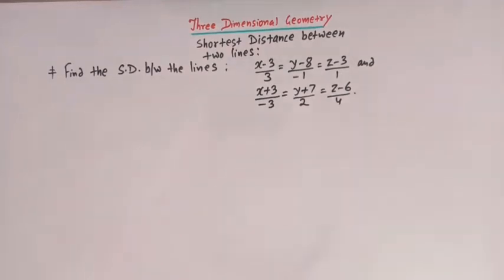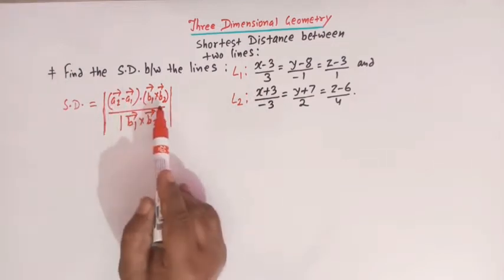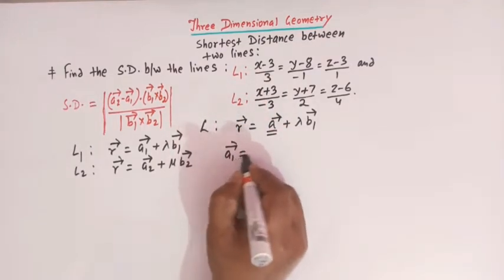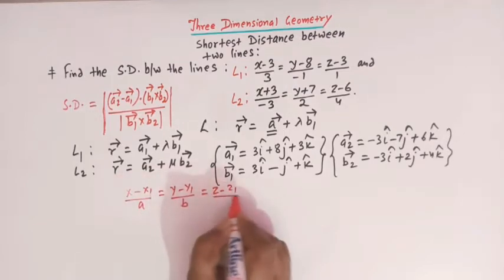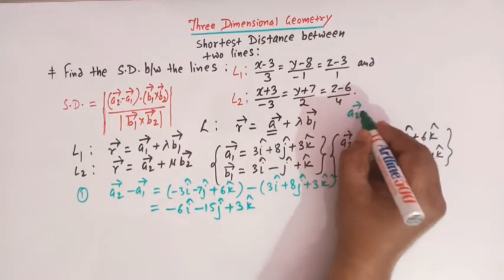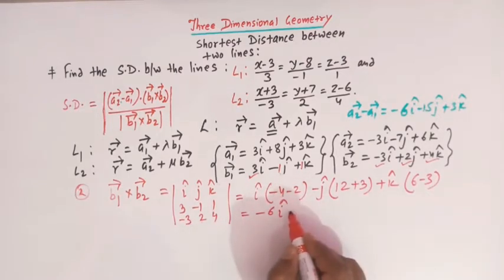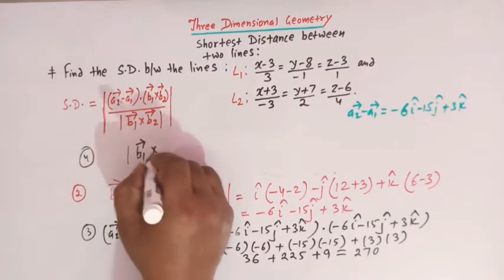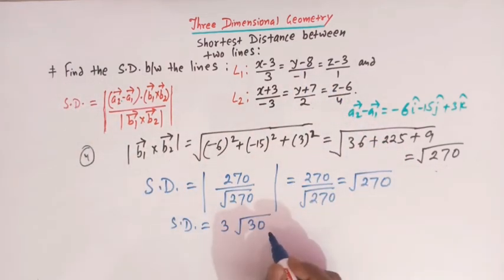Shortest Distance between two lines - Three Dimensional Geometry